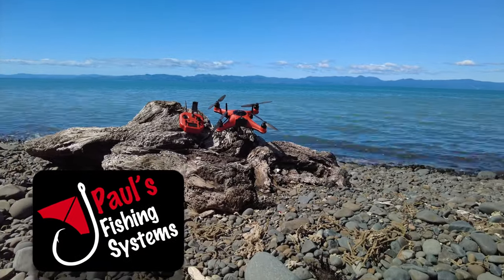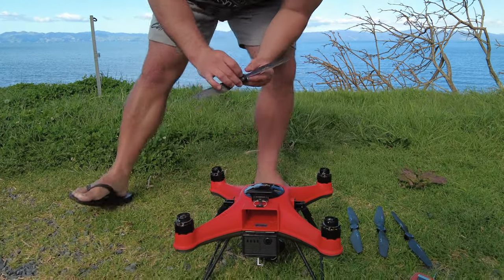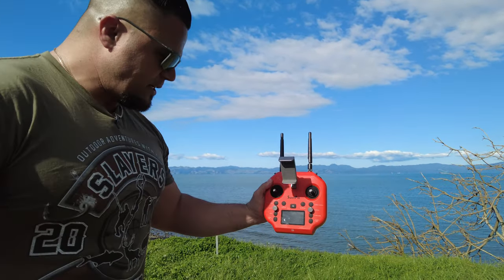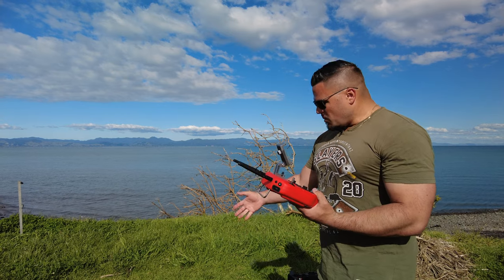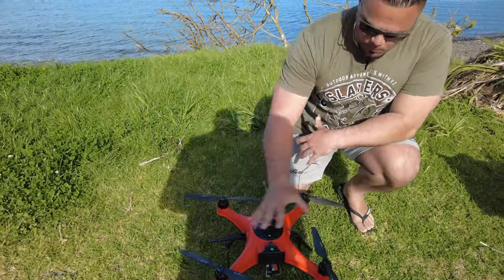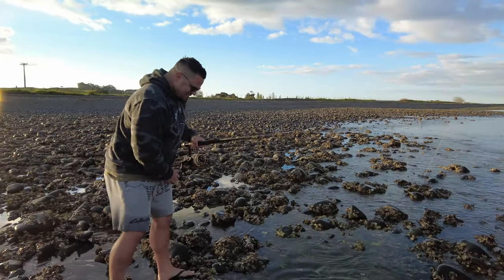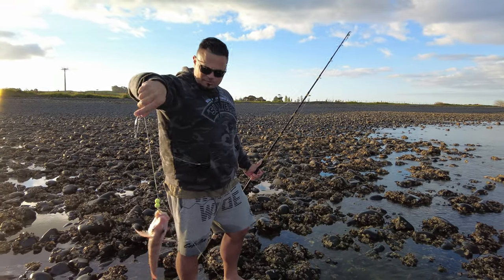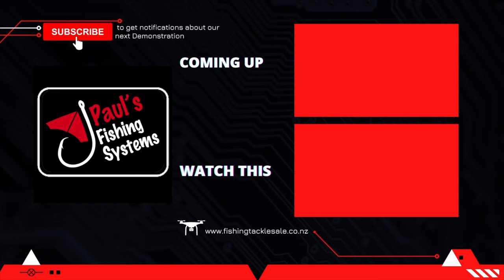SwellPro SplashDrone 4 - How To Set Up For Fishing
Fishing with the new @Swellpro SplashDrone SD4 Profish fishing drone. This video explains how to set it up for fishing, we don't get in to the specifics of the camera on this video but the Profish comes with a 4K camera on 1-axis gimbal.

We demonstrate the Powerflip function - how to flip the SD4 from being upside down in the water, although this is an 'in case of emergency' function as salt water can still damage the drone over time.

We were out at this same beach a couple of weeks ago fishing with the SwellPro FD1 Fisherman Drone, see that video

How to fish with the water resistant Splashdrone SD4 fishing drone. Drone fishing techniques with Kaleb from @AdventurewithKZ. This video is instructional and shows all the "How to fish with a drone" techniques if you are considering getting in to drone fishing but are unsure how easy it is. Calibrating the SwellPro SD4 is easy, especially when compared to the older generation Splashdrone 3, 3+, and earlier models. Kaleb shows how to calibrate the drone, and how the mechanical release works.

The SwellPro Splashdrone SD4 is IP65 water resistant, (remote is IP66) has a max payload of 2kg, max casting distance of 5000m (image transmission up to 3000m), and comes with a mechanical release, plus your choice of no camera (Basic), HD fixed camera (Fisherman), or 4K camera with one axis gimbal (Profish) as shown in this video. The new battery allows up to a massive 30 minutes of flight time.

On these drones we are taking out 6 hooks, using the Penn Spinfisher VI 10500 and Fin-Nor Offshore 9500 reels to haul in the line and fish. Fresh Kahawai and soft plastic baits were used on this day using PFS Target Snapper hooks.

Our fishing adventures take us throughout Aotearoa fishing, so keep an eye on our channel for more landbased fishingvideos using kites, electric kontiki torpedos, and drones including the AEE Condor, Splashdrone4 , Swellpro FD1 , and Rippton Mobula quadcopter fishing drones.

Paul's Fishing Systems runs regular drone fishing demonstrations throughout NewZealand.

The SwellPro SplashDrone 4 Drone Fishing setup is one of the easiest fishing rigs to use, and is ideal for anyone wanting to catch fish with a drone, as well as have the option  to have a great quality camera, which has many accessories available to enable boat mode, to film underwater with the help of the SwellPro gimbal extension, you can troll live baits or lures, it even has an optional fish finder! From beginners who have never flown a drone, through to those who have experience but want a water resistant fishingdrone, the SD4 is well worth a look.

The Splashdrone 4 (and older models) and SwellPro Fisherman Drone (FD1) are water resistant, which means they will resist the entry of water to an IPX4 level. For technical reasons, some parts of the drone are designed to be not completely sealed or completely watertight, so the drone should not be submerged under water. If the Splashdrone comes in contact with saltwater, the user is advised to wash any saltwater off with fresh water. Always follow all documentation and instruction manuals that come with the drone.